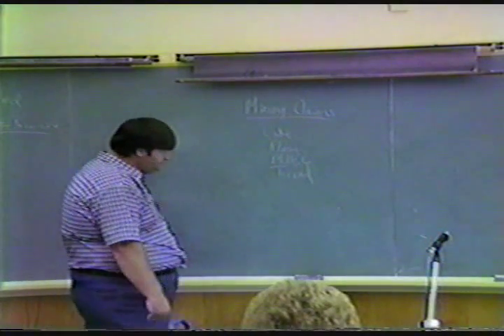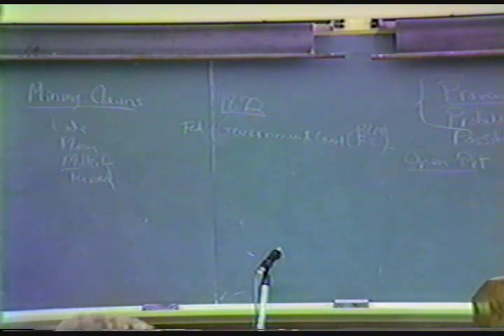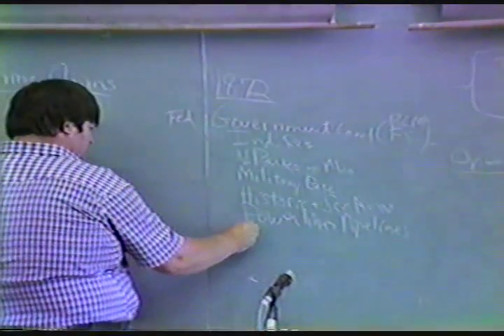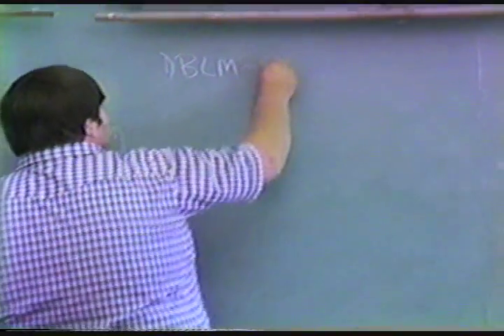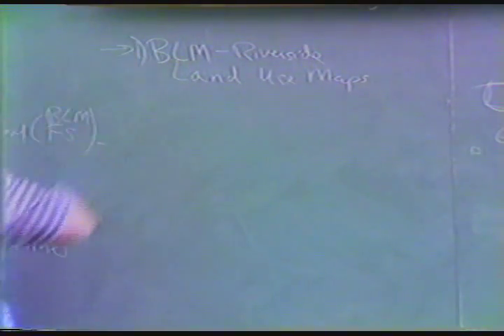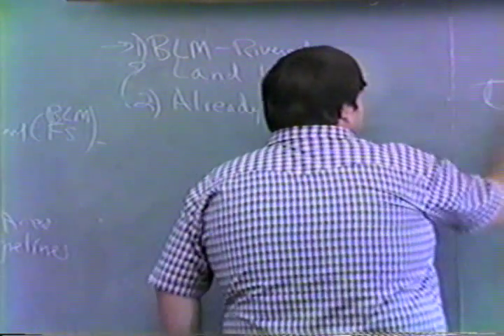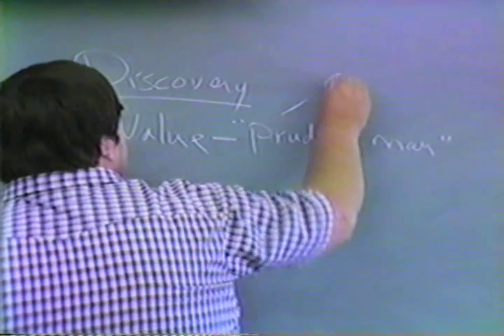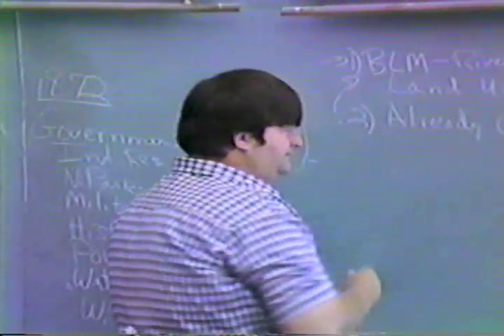Mining Claims Part 1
A brief scholarly introduction to mining claims, captured on video in 1984 by Russell Hartill during Stephen Ryland's community college course on prospecting. Since the filming of these instructions, the BLM has issued a moratorium on any patents. Stephen Ryland owned Cal-Gold of Pasadena and was on the Board of Directors with Russ for the History of Mining, Inc. This unedited portion of his 6 hour class on prospecting is being released as a public service by the Mojave Underground and adoptamine.org. For more information on staking a mining claim, go